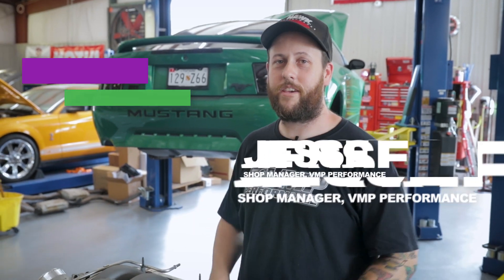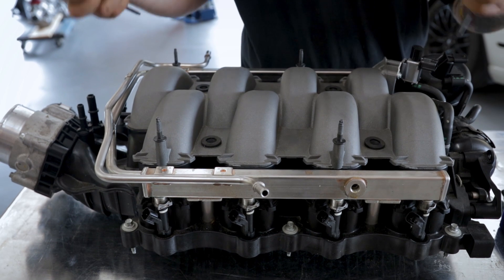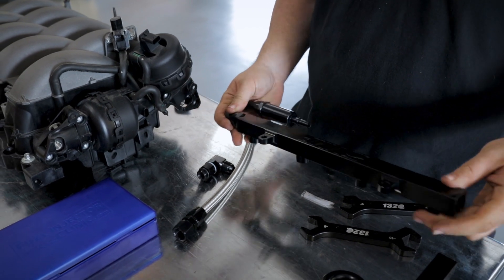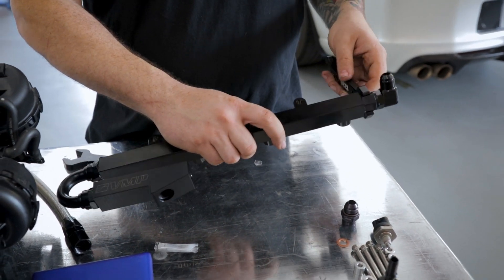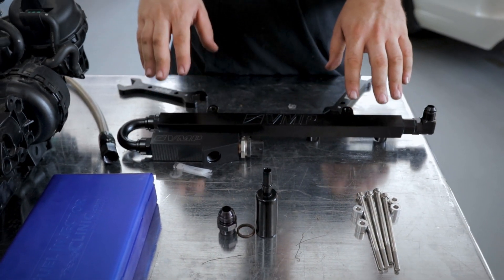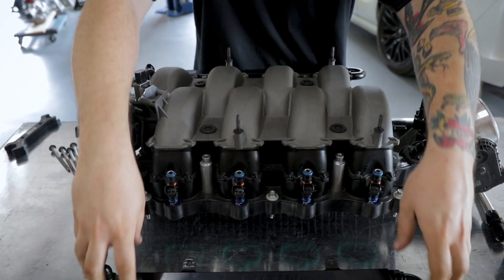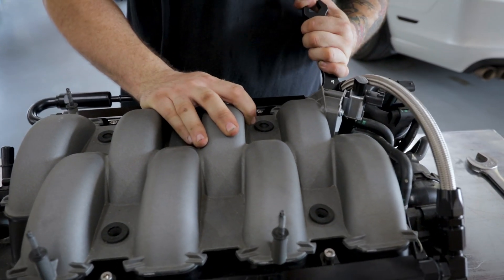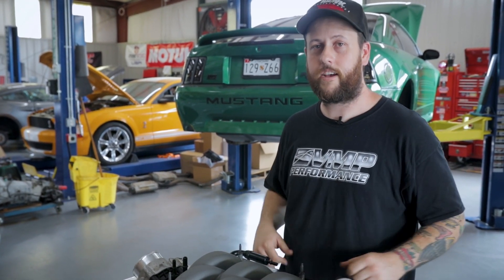18+ Mustang GT | VMP Fuel Rail Kit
In this video, Jesse walks you through the installation of the VMP Fuel Rail Kit for 2018 and up Mustang GTs that are naturally aspirated or running a form of power adder that uses the stock intake manifold or variants that utilize the stock fuel rails. These can be used with the factory fuel system or with aftermarket return style fuel systems that utilize AN fittings.